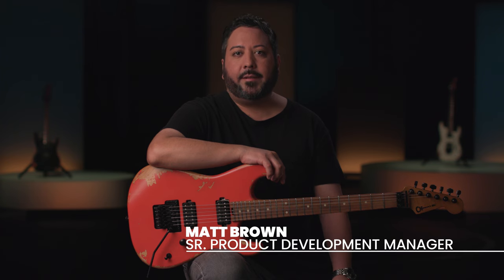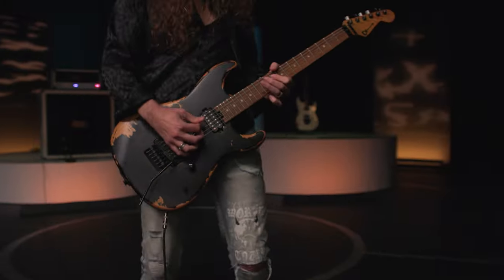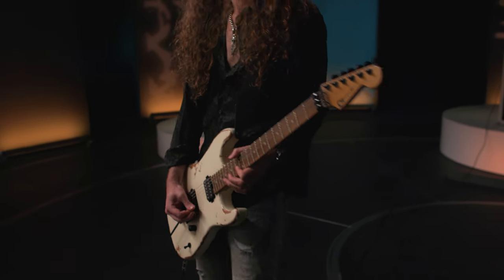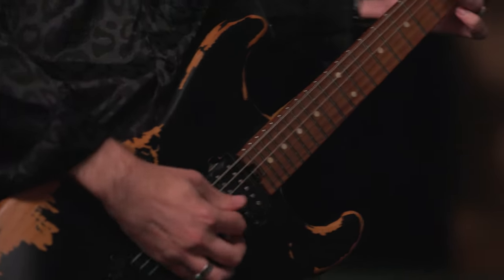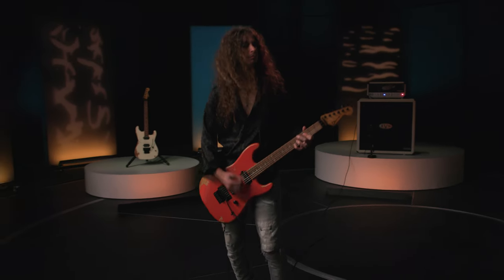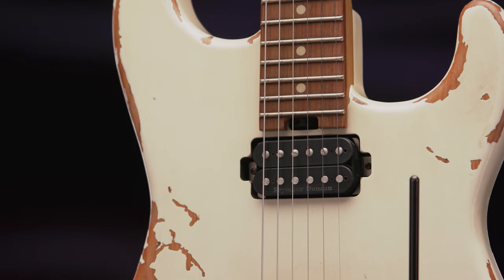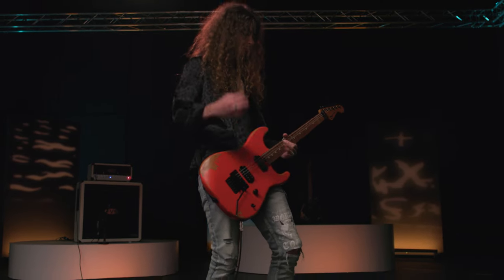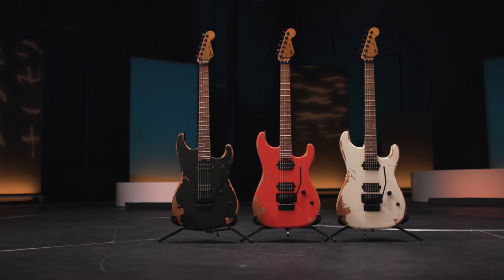Introducing the Pro-Mod San Dimas Style 1 Relics | Charvel Guitars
The Pro Mod Relic Series San Dimas continues upon Charvel’s storied legacy of innovative excellence in high-performance guitar design, offering modern players the latest technology and top-notch features but with sought after “relic’d” finishes. Check them out

Artist: Jordan Ziff